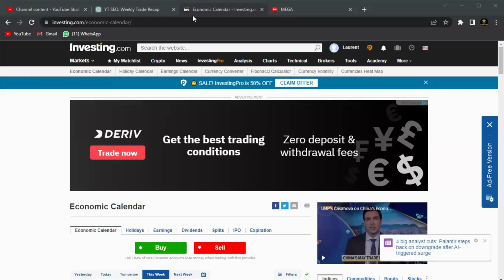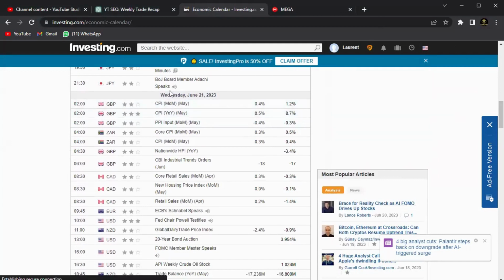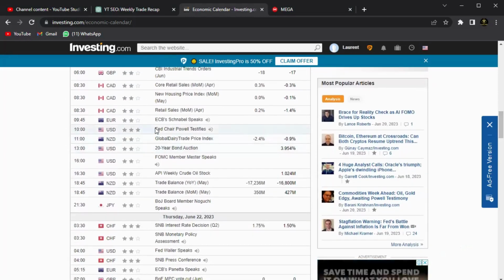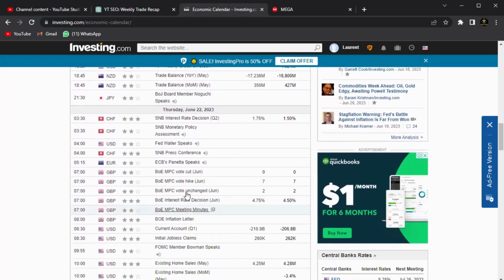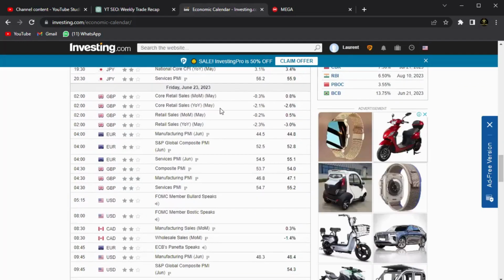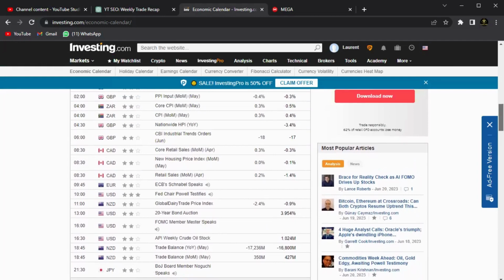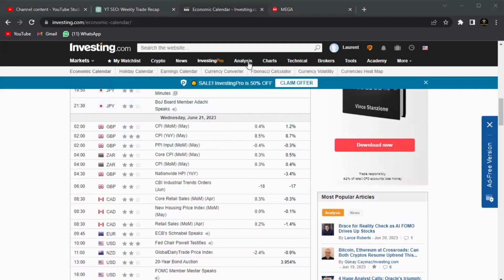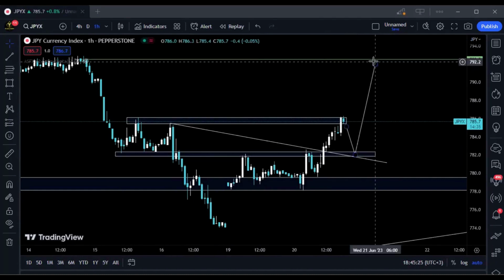FUNDAMENTALS OF THE WEEK ( CPI, RETAIL SALES & INTEREST RATES)& MARKET UPDATE FOR DXY & JPYX BASKET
In this video, we'll explore the fundamental events of the week, including CPI (Consumer Price Index), Retail Sales, and Interest Rate announcements. Additionally, we'll provide a comprehensive market update for the DXY (US Dollar Index) and JPYX basket. Join us as we analyze these key fundamentals and their potential impact on the Forex market.

Fundamental analysis plays a crucial role in understanding the forces driving market movements. We'll delve into the latest CPI data, discussing its implications for inflation and its potential impact on central bank decisions. By understanding CPI, we can gauge the overall health of the economy and identify potential trading opportunities.

Next, we'll examine Retail Sales figures, which provide insights into consumer spending patterns. We'll discuss how Retail Sales data can reflect consumer confidence, economic growth, and potential currency movements. By analyzing Retail Sales, we can uncover potential trading opportunities based on changes in consumer behavior.

Interest rate decisions have a significant impact on the Forex market, as they influence borrowing costs and currency valuations. We'll analyze the latest interest rate announcements and discuss their implications for currency pairs affected by these changes. Understanding interest rate dynamics is crucial for formulating trading strategies and predicting market reactions.

In addition to the fundamental events, we'll provide a comprehensive market update for the DXY (US Dollar Index) and JPYX basket. These indices offer insights into the overall strength or weakness of the US dollar and Japanese yen. We'll discuss recent price movements, key support and resistance levels, and potential trading opportunities arising from these currency baskets.

Throughout the video, we'll emphasize the importance of staying informed, conducting thorough analysis, and managing risk effectively. By combining fundamental analysis with technical indicators, you can make more informed trading decisions and navigate the Forex market with confidence.

Please remember that trading involves risks, and it's essential to conduct your own analysis, practice proper risk management, and seek professional advice when needed.

Get ready to dive into the fundamentals of the week and stay ahead of market movements by joining us for this informative video